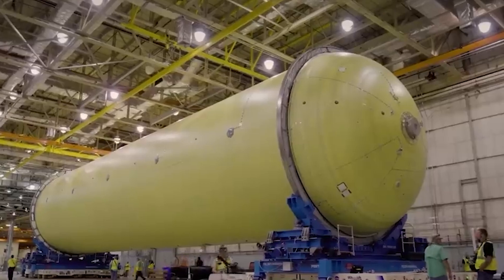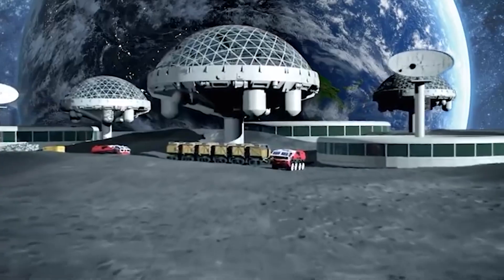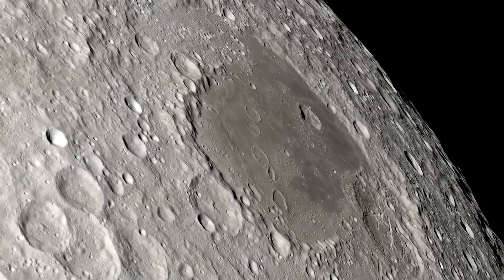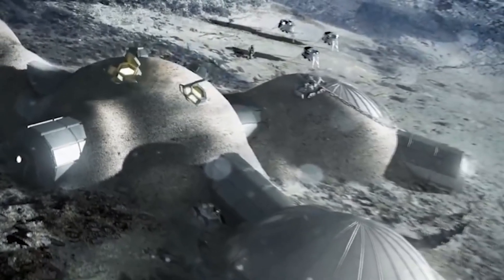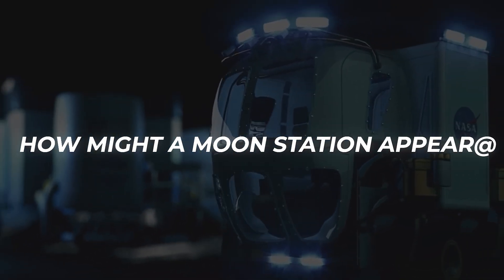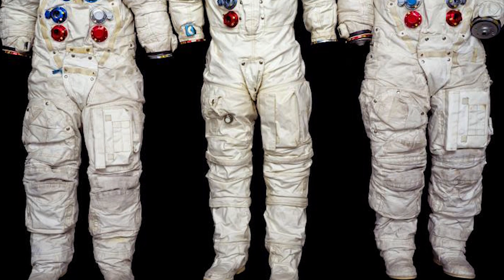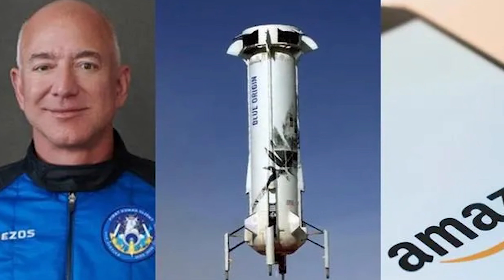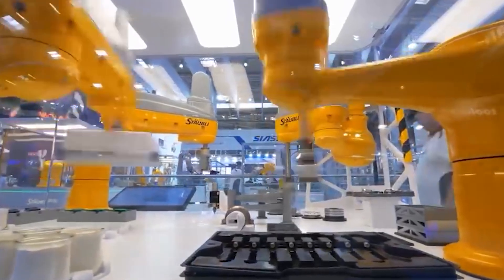THIS IS What A Moon Base Could Look Like!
Ever imagine what it would be like to stand on the moon? With NASA's ambitious plans to send humans to the moon in 2024, we could soon be finding out. Building a long-lasting lunar outpost requires much planning and preparation before it can be started. In this video, we will take a closer look at a lunar base's potential appearance and incredible features. Learn what goes into creating a suitable environment for space travelers, from living quarters to workplaces.